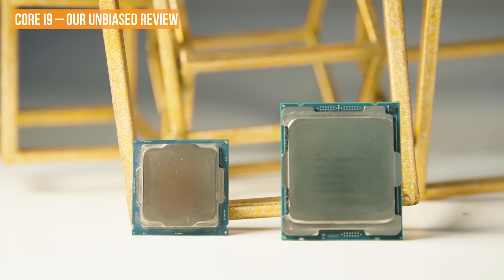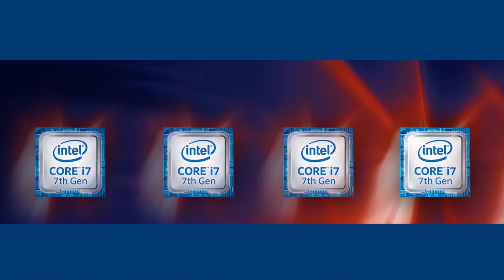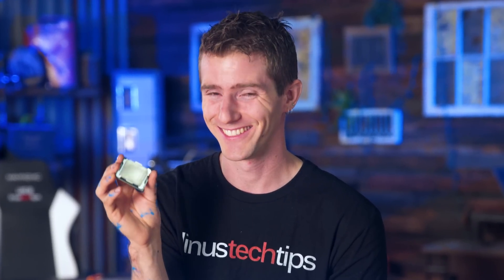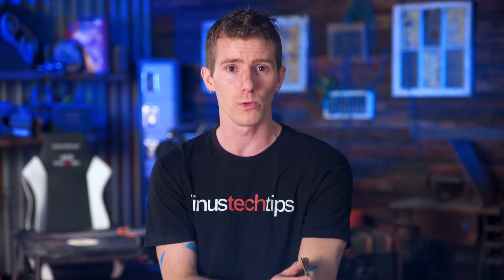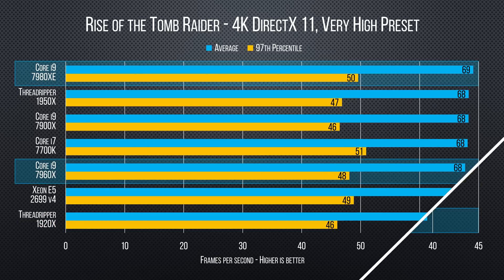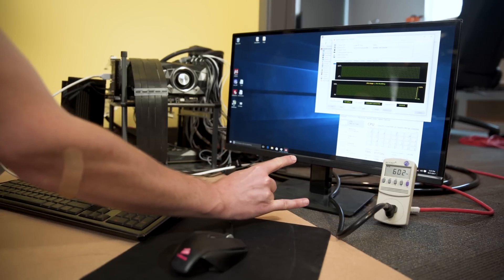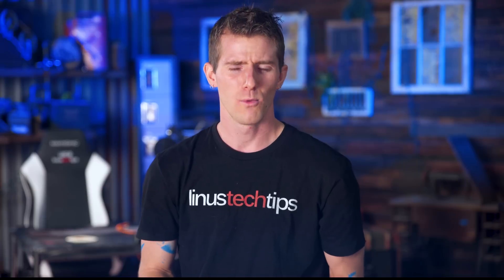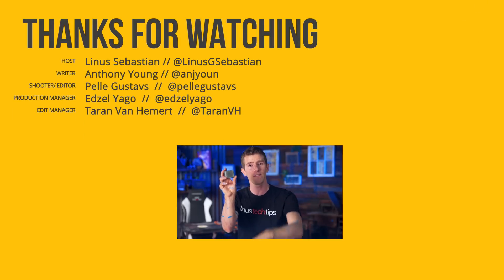Intel’s 18 CORE EXTREME EDITION!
Intel's new lineup of HEDT CPUs has finally arrived, but are they just a power-hungry reaction to AMD?

to receive an additional $25 credit today!

Check out CyberpowerPC’s desktops featuring Intel's 7th Generation Core i7 7700K processor on Newegg

Buy the Core i9 7980XE:
On Newegg

Buy the Core i9 7960X:
On Newegg

Buy the Core i9 7900X:
On Amazon
On Newegg

Buy the Threadripper 1950X:
On Amazon
On Newegg

Buy the ASUS Rampage VI Apex:
On Amazon
On Newegg